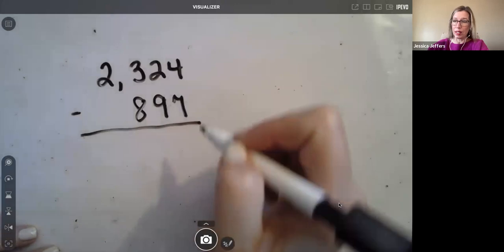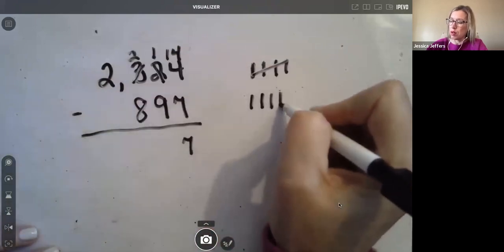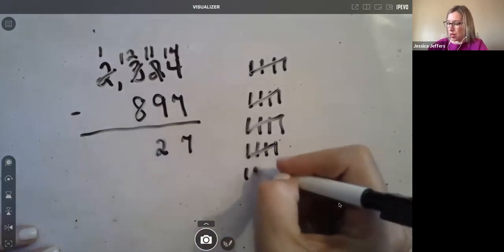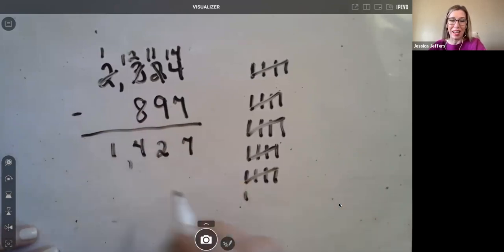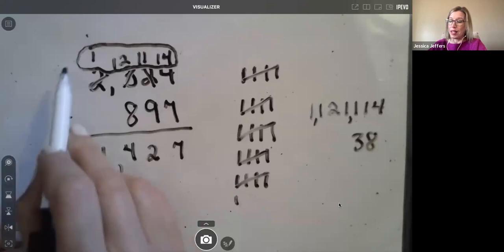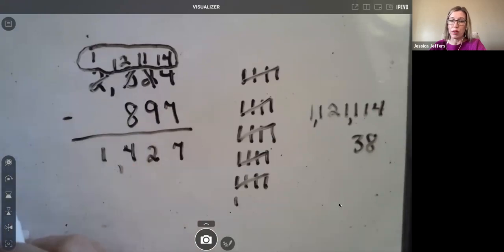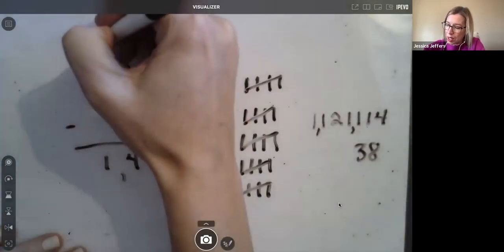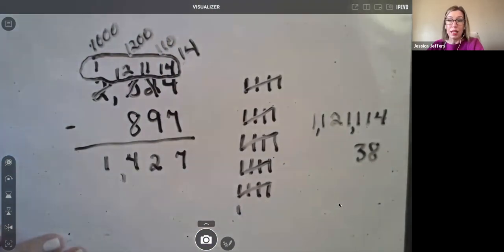Teaching Math- An insight from our professional development team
Insight from OGAP professional development team.